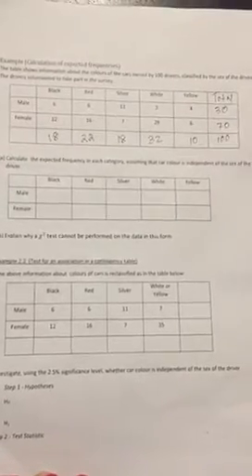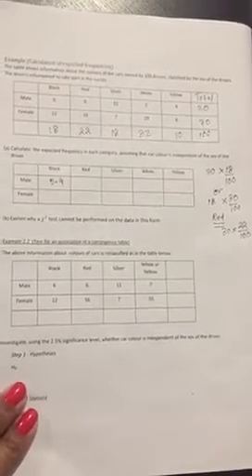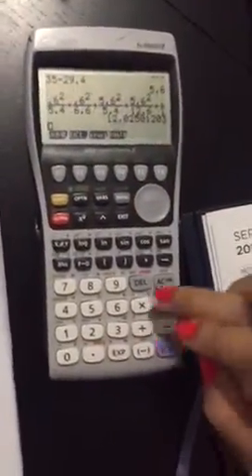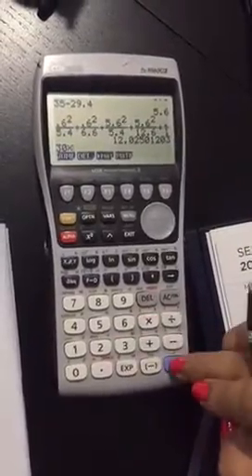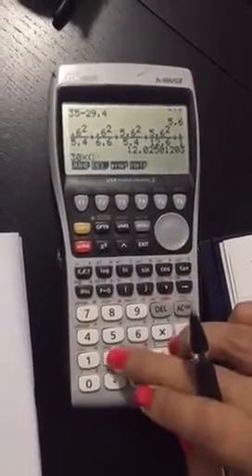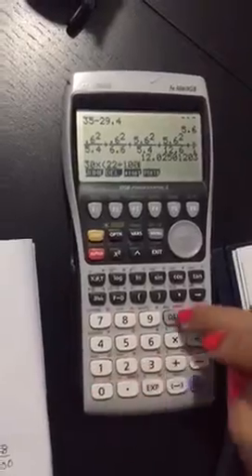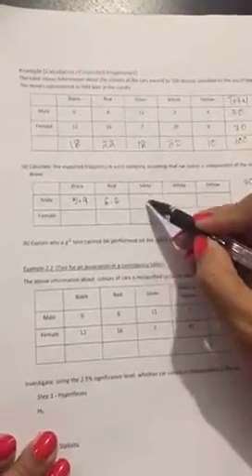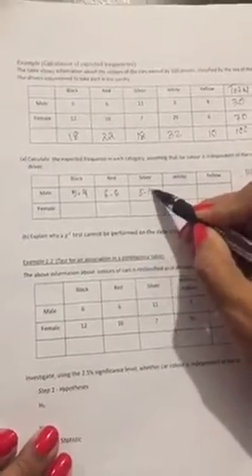f maths stats page 30 contingency table part 1